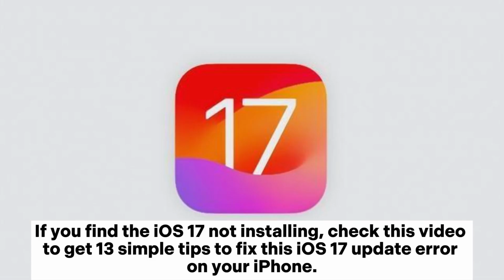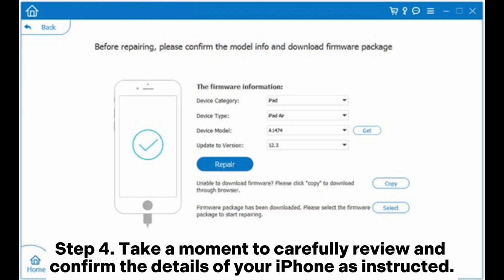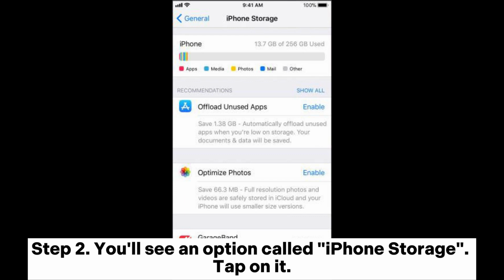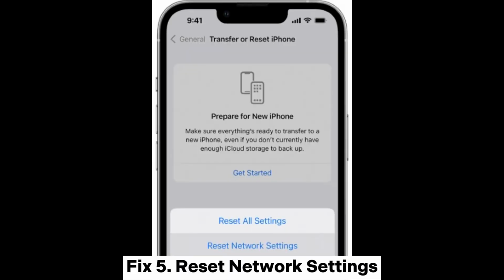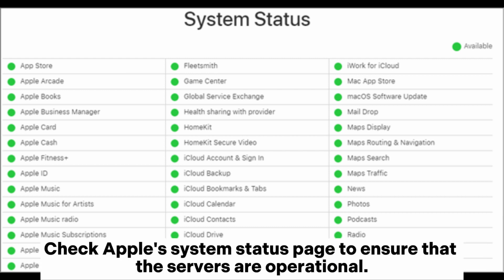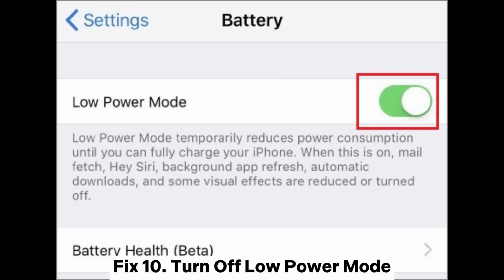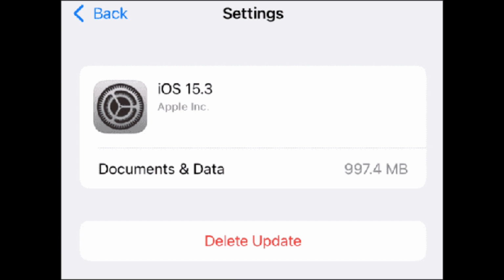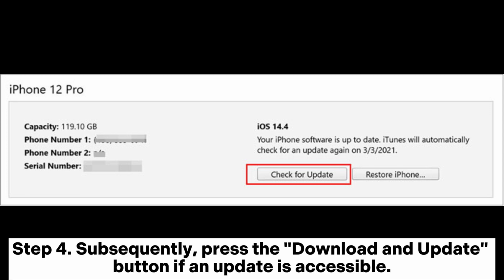13 Proven Ways to Overcome iOS 17 Not Installing Challenges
Need help with iOS 17 not installing? You are in the right place. Check this video, and you'll find that being unable to install an updated iOS 17 is a piece of cake.

00:00 Start
00:11 Fix 1. Fix iOS 17 Update Error Without Data Loss
01:01 Fix 2. Check Device Compatibility
01:19 Fix 3. Free Up Storage Space
02:02 Fix 4. Ensure a Stable Internet Connection
02:16 Fix 5. Reset Network Settings
02:32 Fix 6. Disable VPN or Proxy
02:54 Fix 7. Check Apple's System Status
03:12 Fix 8. Restart iPhone
03:38 Fix 9. Charge Your iPhone
03:59 Fix 10. Turn Off Low Power Mode
04:18 Fix 11. Remove and Reinstall the iOS 17 Update
04:57 Fix 12. Update iOS 17 via iTunes
05:26 Fix 13. Contact Apple Support